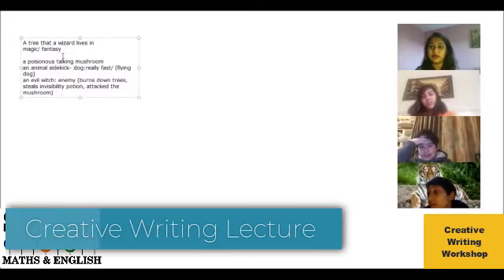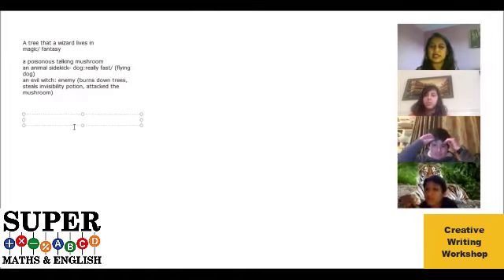Creative Writing Lecture